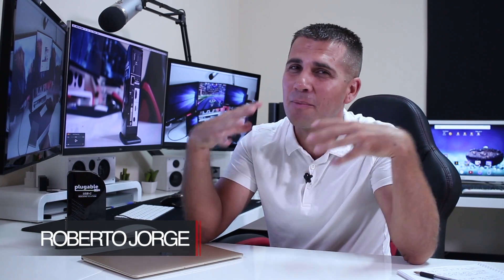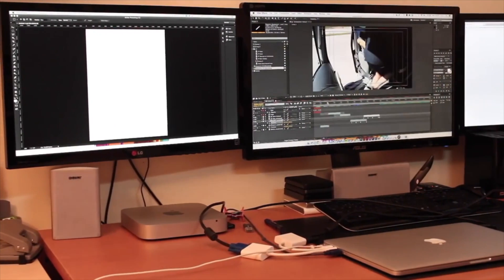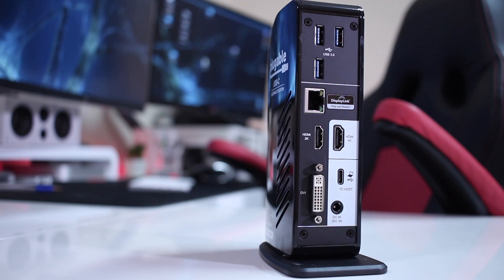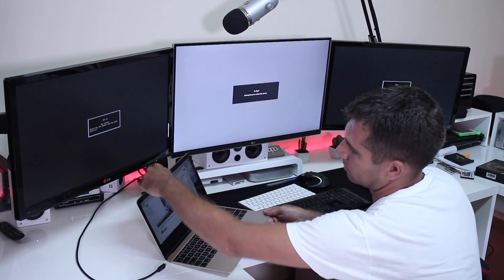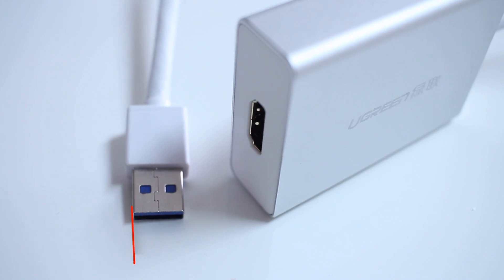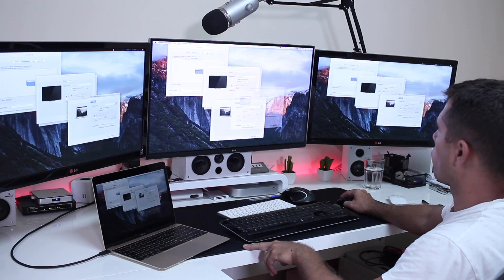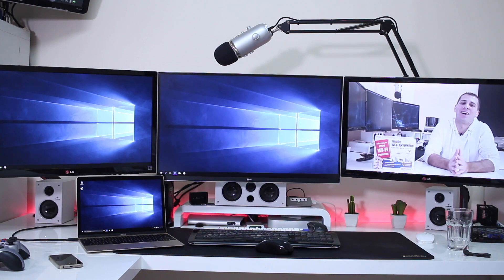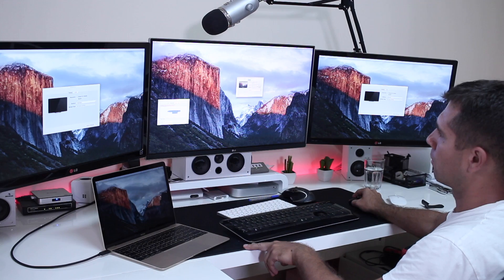MacBook Early 2016 With 3 EXTERNAL DISPLAYS | PLUGABLE USB-C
Triple Display Docking Station

Today we are connecting a MacBook Early 2016 to a Triple Display Setup using a Plugable Triple Display Docking Station.

This Docking Station besides having the option to connect 3 displays, one of which up to 4K resolution also has a lot of connectivity.
Enough to plug only one cable to our laptop and get all our accessories connected and have the laptop charged.

My tests revealed that this docking station will be useful for someone that has a similar laptop to the MacBook and is looking for a Triple Display for Office Productivity. On the other hand for someone looking for a Gaming solution as we can see on the video and as expected this is not the solution.

RJ 👍

❇️ ❇️ ❇️ ❇️ ❇️ RELATED REVIEWS ❇️ ❇️ ❇️ ❇️ ❇️